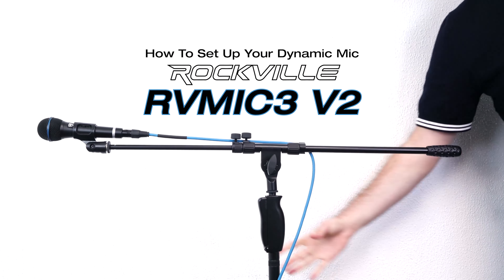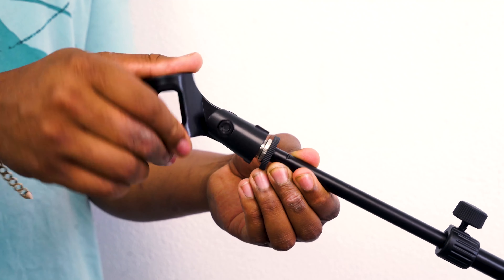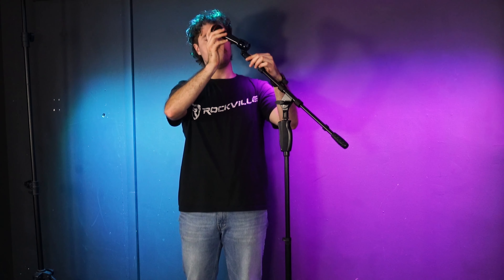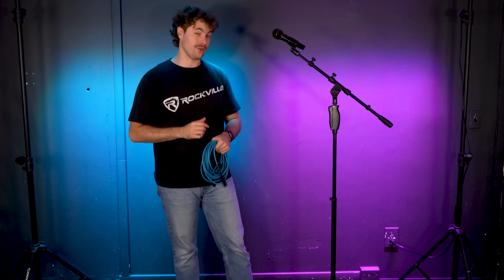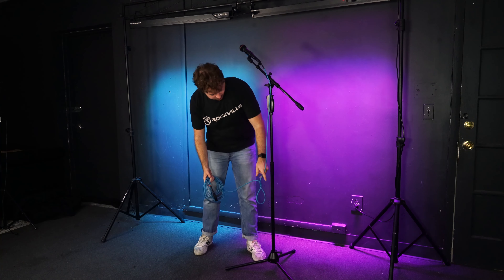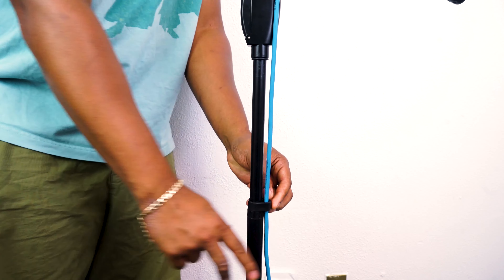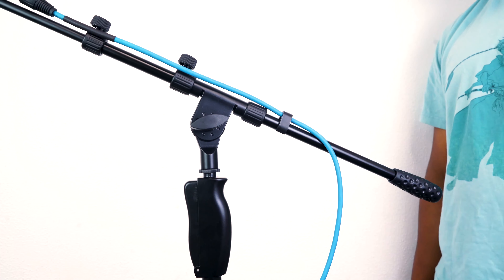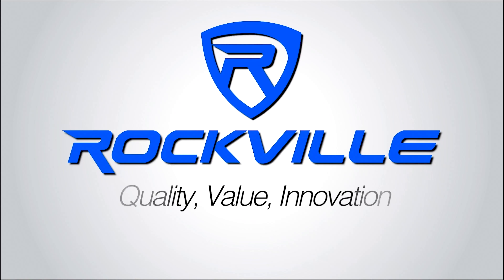All About Rockville RVMIC3 V2 Tripod Mic Stand With Metal Quick Release Hand Clutch & Boom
AudioSavings:

Walmart:

Description:

Introducing the Rockville RVMIC3 V2 Professional Tripod Microphone Stand – Your Ultimate Performance Companion!

Upgrade your audio setup with the Rockville RVMIC3 V2, the microphone stand that redefines convenience and durability. We've listened to your feedback and taken our previous model to the next level, introducing the V2 version with an all-metal quick release hand clutch. Say goodbye to fumbling with knobs and say hello to hassle-free adjustments!

Effortless Adjustability:
Our metal one-hand adjusting hand-clutch system makes fine-tuning your microphone setup a breeze. With no need to twist knobs, you can achieve the perfect height and angle in seconds, making this mic stand the quickest and easiest to adjust on the market.

Versatile Boom Length:
The telescopic boom extends from 25" to a generous 46.5", providing you with flexibility to capture every note, word, or sound precisely the way you want it.

Built to Last:
We believe in quality that lasts, which is why our mic stand features an aluminum leg joint, in contrast to the plastic used by some other brands. The stand's robust steel construction ensures it can withstand the rigors of the stage or studio while maintaining stability.

Portable and Practical:
Designed with convenience in mind, this mic stand boasts a foldable tripod design, making it easy to transport from gig to gig. It also includes small cable guiding clips, allowing you to neatly run your cables along the stand, keeping your setup organized.

Thicker and Stronger:
Our stand tubes are no slouch either, with a 25 mm thick bottom tube and an 18mm top tube, thicker than the competition. This ensures stability and reliability, even when you're in the midst of a dynamic performance.

All-Inclusive Package:
We've thought of everything! The Rockville RVMIC3 V2 comes with a mic clip included, standard 3/8 threads with a 5/8 adapter, and it's available in a sleek black color that complements any setup.

Lightweight and Convenient:
Despite its impressive features, this microphone stand weighs in at only 6.7 lbs, making it easy to carry and set up wherever your passion takes you.

Features:

Rockville RVMIC3 V2 Professional Tripod Microphone Stand With All-Metal Quick Release Hand Clutch and Boom
All-Metal Quick Release Hand Clutch and Boom
Upgraded V2 Model
Metal One-Hand Adjusting Hand-Clutch System
Telescopic Boom (25" to 46.5")
Adjustable Height Range (43" to 70")
Aluminum Leg Joint (Durable)
Foldable Tripod Design (Portable)
Standard 3/8 Threads with 5/8 Adapter (Universal Compatibility)
Mic Clip Included
Extra-Thick Stand Tubes (25mm Bottom, 18mm Top)
Sturdy Steel Construction
Small Cable Guiding Clips
Lightweight (6.7 lbs.)
Sleek Black Color
30-inch Boom Length
Compact Dimensions When Collapsed (3.5" x 3.5" x 41.7")